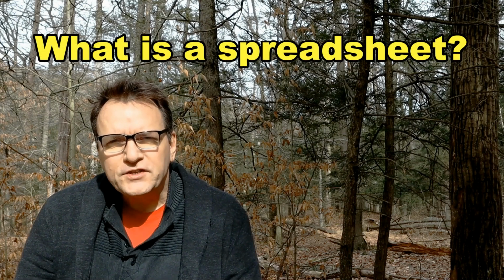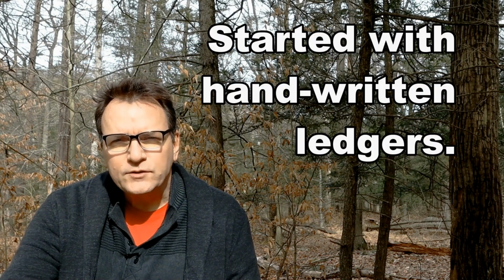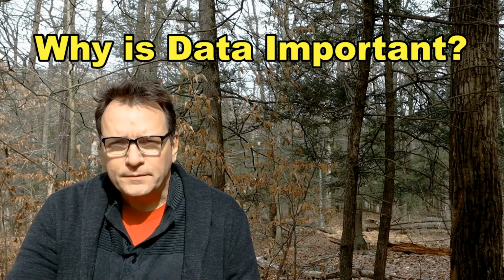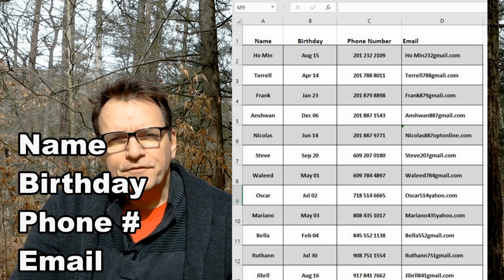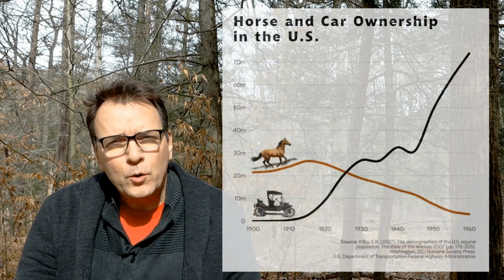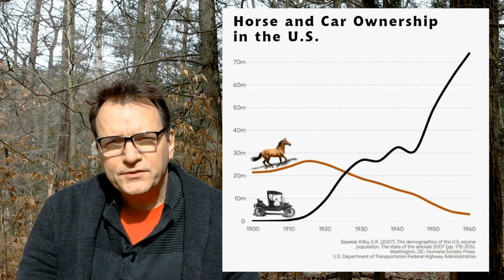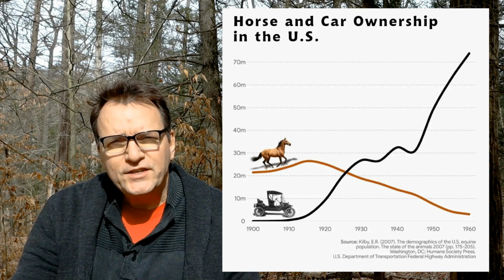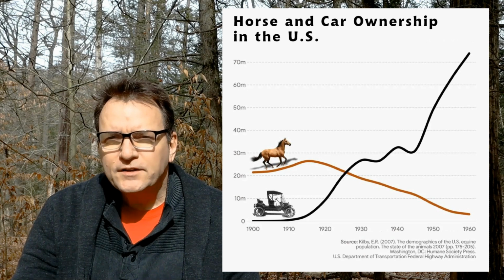Excel 1 - Introduction - 2023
Video Transcript

I believe that being able to use Microsoft Excel (followed by Google Sheets) is a helpful skill for almost every career.  I cannot think of a 21st century job that could not use Excel to help better organize and keep track of information.

Before computers, information was often written down in special notebooks called ledgers. They had pages divided into rectangles where you wrote information.  To the right is an example of one.  These ledgers were often quite large and needed to be "spread" across a desk to see the whole thing and also "spread" across two pages like a newspaper.  This is where the term "spreadsheet" originated.
Why is data important?
Data is information.  It can be names, numbers, colors, sizes, flavors, or many other things. If you wanted to organize some friends' data, you might make a list of birthdays, phone numbers, and email addresses.  Today, we keep data about people we know in our cell phones.
But data can be bigger!  We can use data to help us make decisions, create and track goals, and often monitor finances.

Here is an example of using data to make a decision.  Lets pretend it is the year 1923 and you want to start a new transportation business.  You have to decide if you want to focus on cars or horses.  Remember, during this time, there were MORE horses than cars in the U.S.

What you could have done in 1923 was look at the data and seen how things were changing over time.  Was there an increase or decrease in popularity of horses and cars?  As you can see, people were switching to cars over horses.

I can't remember the last time I saw a horse being used for transportation.

Being able to visualize data is a useful skill.  We will be creating three small projects in this class that are certainly more useful than comparing horse and car ownership.

So, Who is this guy?
My name is John Cichowski and I created my first spreadsheet in 1988 using a program called Lotus 1-2-3.  Prior to teaching, I worked in New York City in the corporate sector for over 15 years.  I began teaching at Bergen Community College in 2004 and still use spreadsheets.  If you do the math, you'll see I've been using spreadsheets for over 30 years.
I currently use spreadsheets and data to do my student grading, keep track of budgets, and provide information to the college administration.  I also use spreadsheets to monitor my personal finances as well as keep track of my ridiculously large book collection.Spreadsheets have been an important part of my professional and personal life for a very long time.  Learning how to use them has helped me achieve many goals, both at work and at home.  My goal for this course is to help you gain comfort in using spreadsheets that will translate into a useful skill.

That's if for this video.

CYA